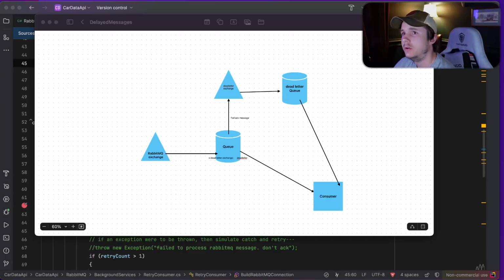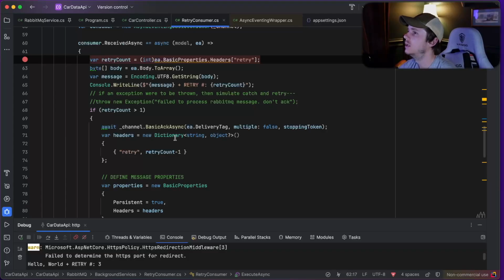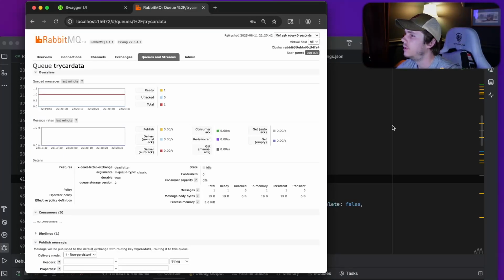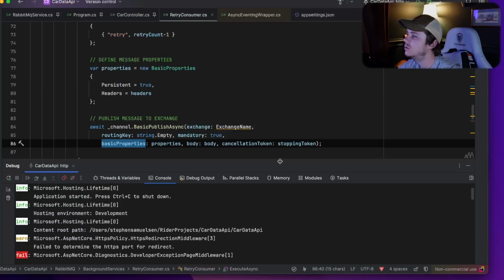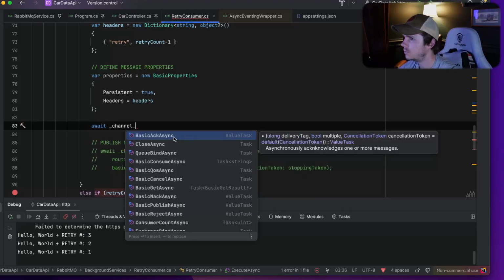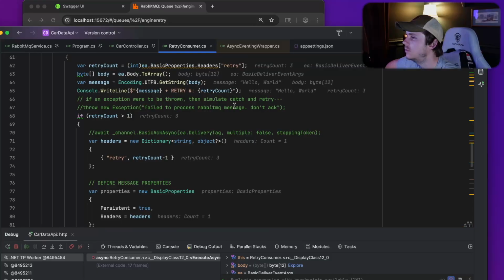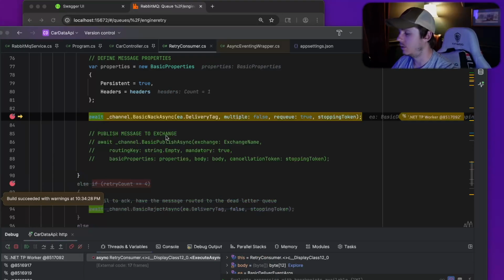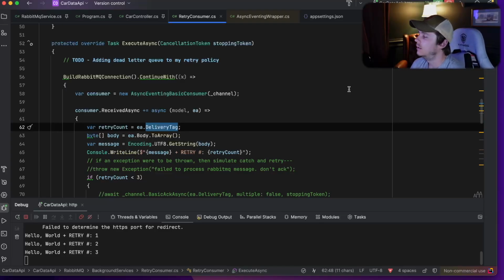RabbitMQ Retry Consumer with Dead Letter Exchange in .NET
RabbitMQ Retry Consumer with Dead Letter Exchange in .NET. This is an updated approach to my original approach using a custom retry header on the message properties. Now we will be using Delivery Tag.